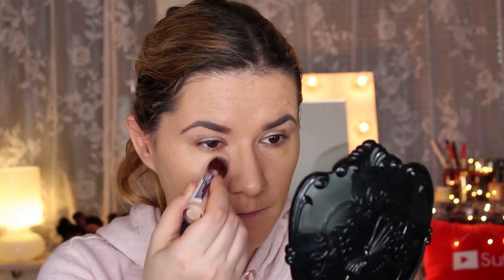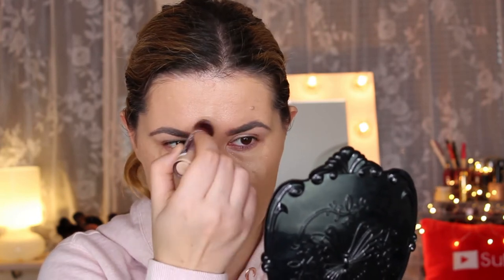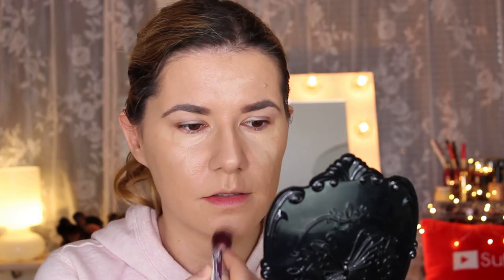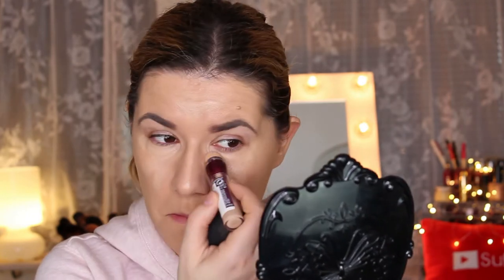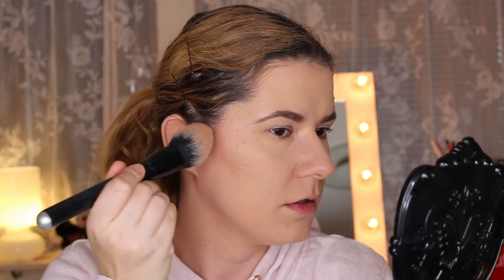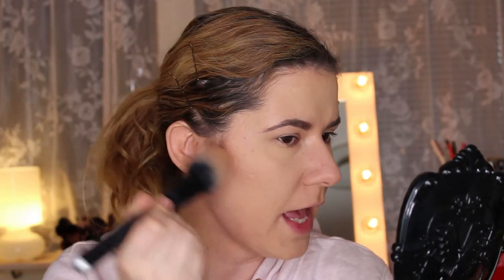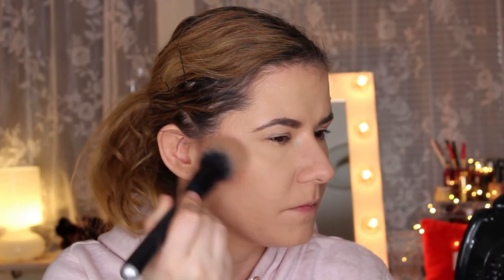How to get FLAWLESS skin - Makeup Tutorial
How to apply your foundation so your skin looks flawless.
flawless skin makeup tutorial

Svenska/Swedish